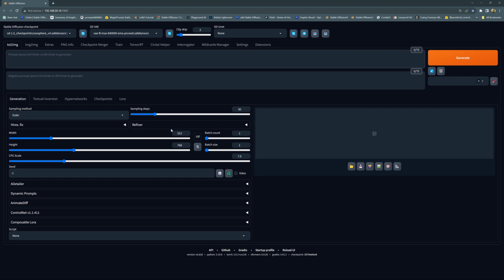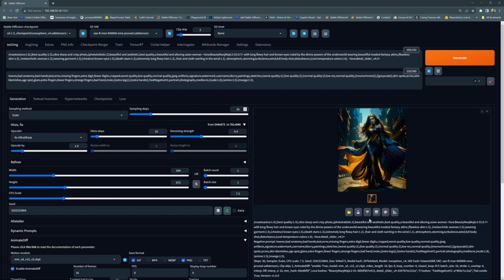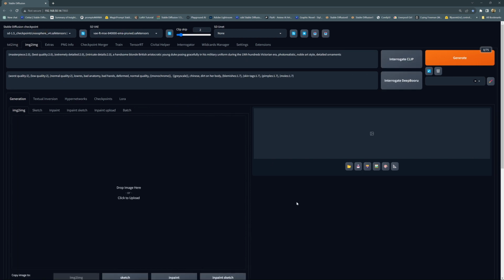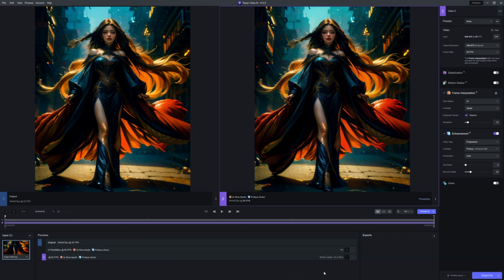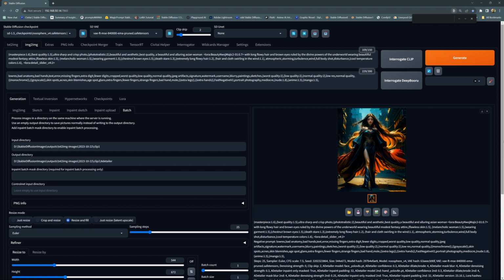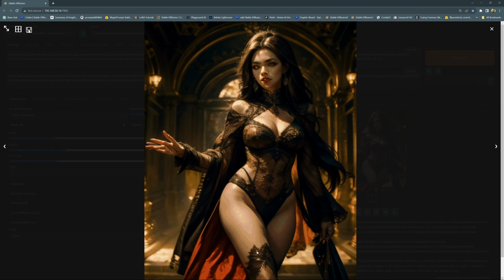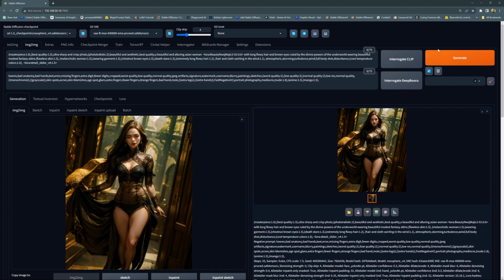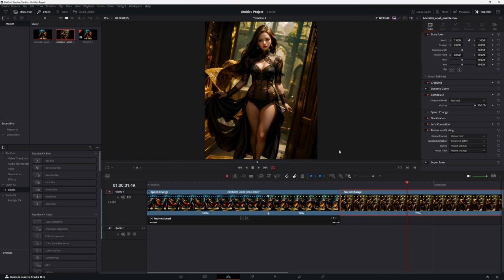Amazing video clips with animateDiff for automatic1111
This is a tutorial to run you through the steps to create generative AI videos purely prompt based with automatic1111 using the animateDiff extention that produces one of the most cohesive and consistent AI videos available at this point in time. We will be bringing to life our beloved high quality asian females seen with the majicmix checkpoints for stable diffusion 1.5.

a1111 tx2img Image generation data: (Can read it through PNG INFO in automatic1111)